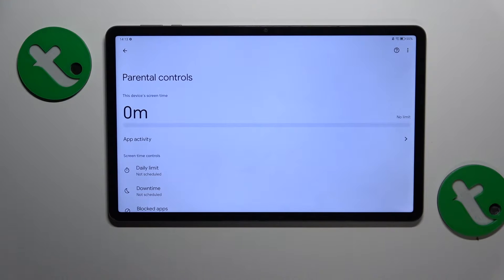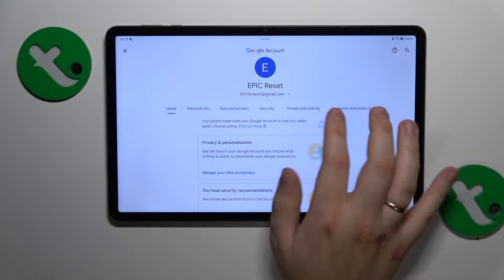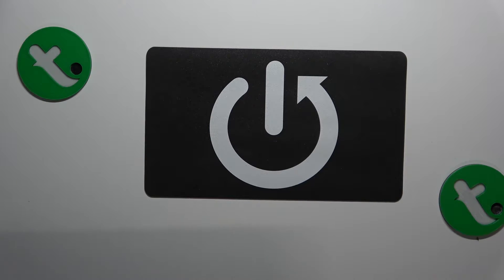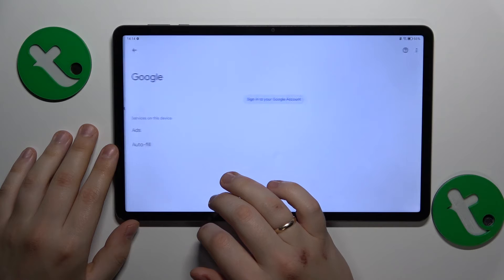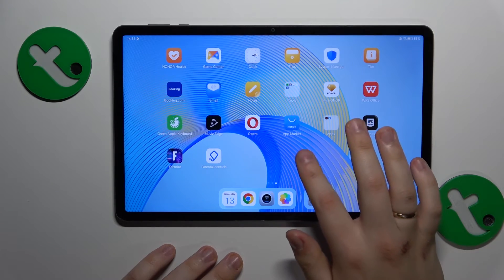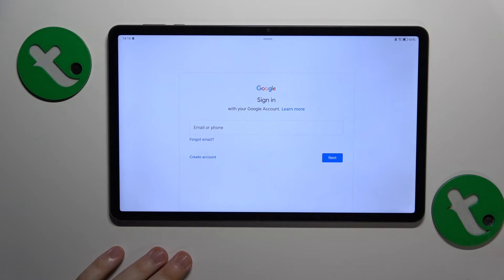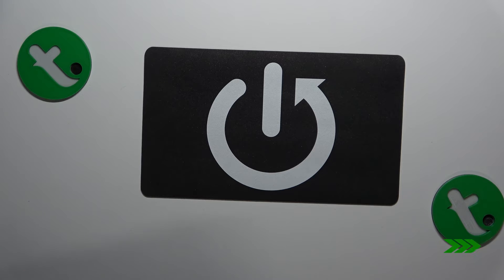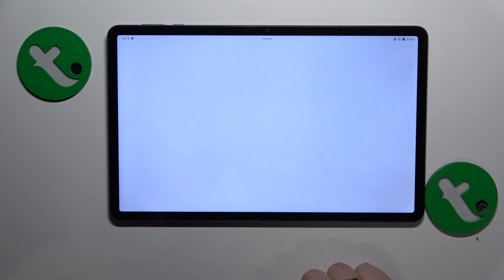How to Bypass Parental Controls on HONOR Pad X9 - Google Family Link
Regain control of your HONOR Pad X9 with ease! Join us in this tutorial to learn how to switch off parental restrictions. Follow the step-by-step guide to customize your device and enjoy unrestricted access. Watch now for a quick and effective solution to disable parental restrictions on the HONOR Pad X9.

How to remove parental controls on HONOR Pad X9? How to turn off parental supervision on HONOR Pad X9? How to get rid of parental restrictions on HONOR Pad X9?